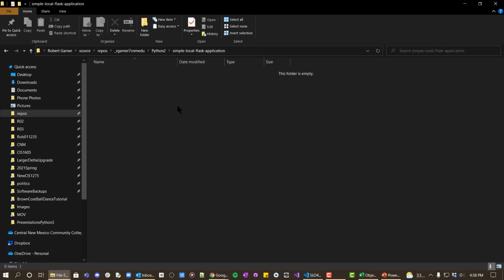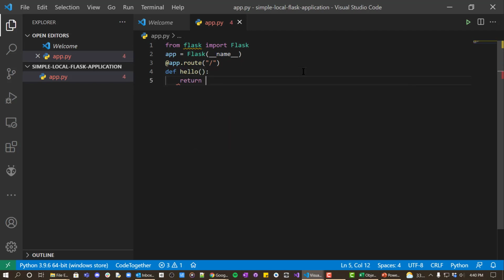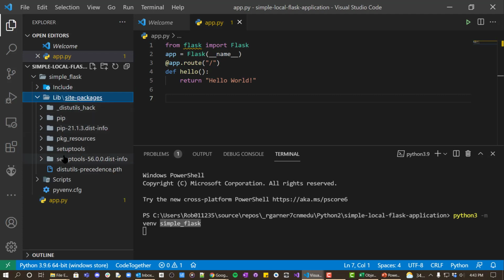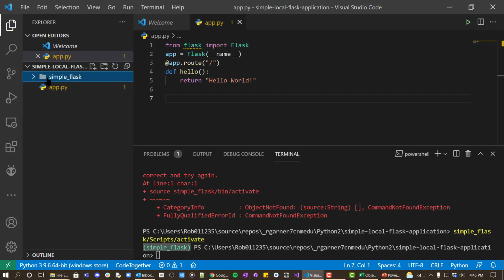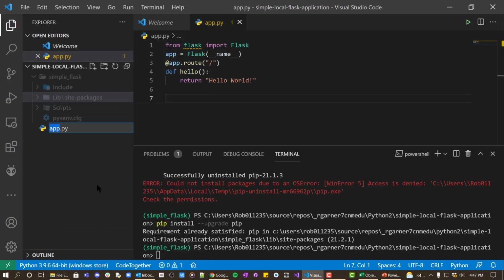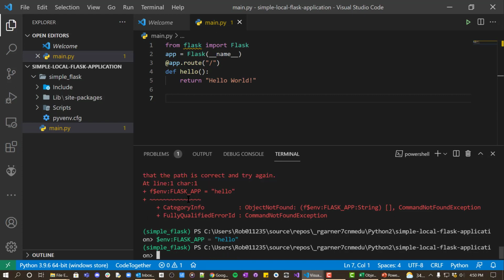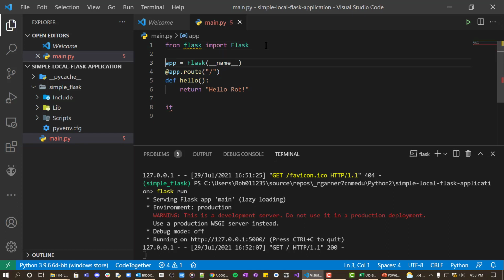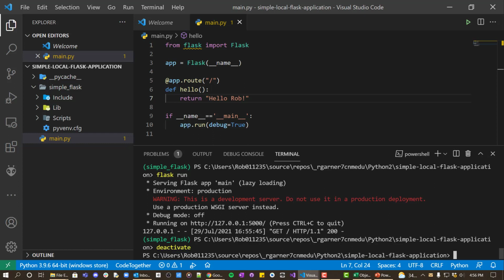How To Make A Simple Flask Application